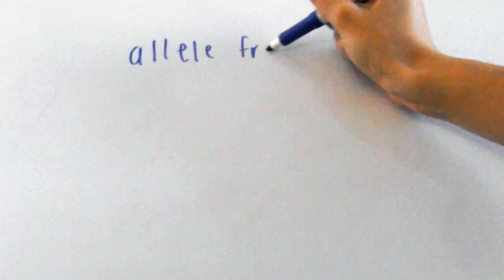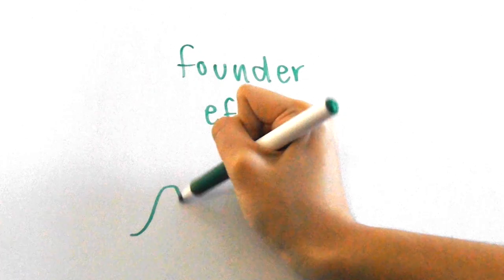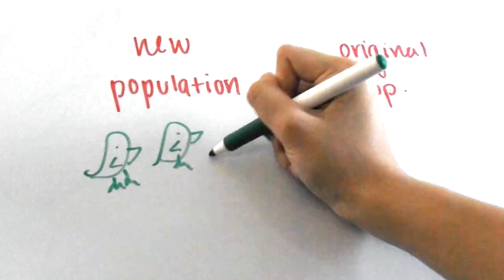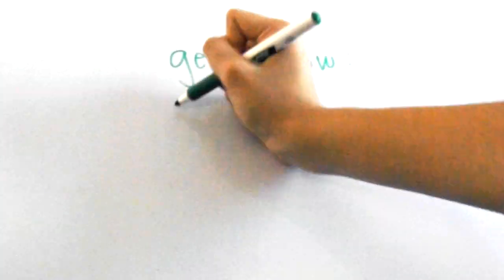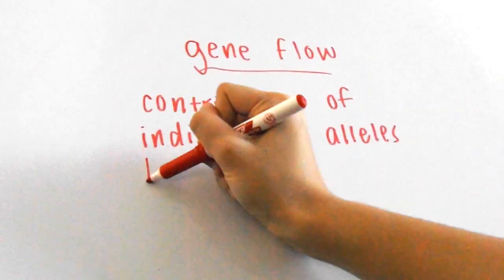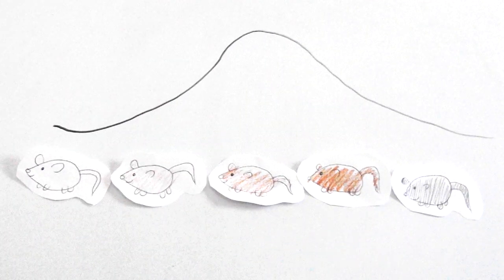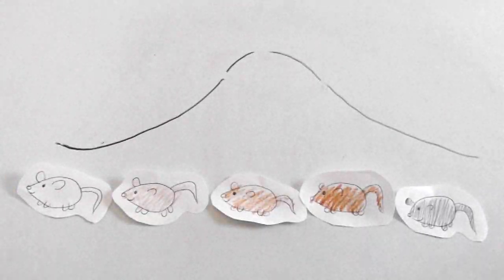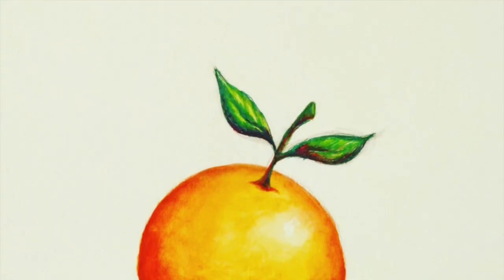Genetic Drift, Gene Flow, and Types of Natural Selection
This video explains the differences between genetic drift and gene flow, in addition to the three types of natural selection.

TRANSCRIPT:
Alright guys, so today we’re gonna go over events that influence allele frequencies in a population: that is to say, genetic drift and gene flow. At the end of this video, we’ll go over the types of natural selection.
So, genetic drift is when chance events cause changes in allele frequencies. They’re unpredictable, and sometimes they can be detrimental if there ends up being a lot of a harmful allele in the population. There are two types of genetic drift: the founder effect and the bottleneck effect. The founder effect is when a small portion of individuals becomes isolated from the larger population. Let’s look at this island of birds I’ve drawn here. Perhaps a wind has caught the smallest birds, and they are not strong enough to fly against the wind. They’re blown onto another island, and… yikes! It looks like there have been a lot of green birds blown onto the island, and only one blue bird. Well, by chance, it seems that the blue allele is recessive, so over some generations, all of the birds on this new island will be green. When compared to the original population, the birds will seem very different. Over time, these two groups of birds may have adapted and diverged so much from each other that they become separate species.
The bottleneck effect is another type of genetic drift, and it’s called that because it’s like shaking marbles out of a bottle. Since the neck of the bottle is so narrow, only a few individuals are able to survive from a random and sudden change in the environment. Perhaps a fire wipes out almost all of the birds on this island. By chance, the few survivors can be any individuals, regardless of their genotypes. The fire could burn down this portion of the island, leaving many green birds as survivors, or the fire could burn down this portion, leaving many blue birds – it’s all up to chance.
Next up is gene flow – that’s basically immigration and emigration. Gene flow is the result of the movement of individuals. A good example given in the Campbell’s AP Biology textbook is that humans move freely around the world, and as mating occurs between different populations, you start to see different phenotypes appear. The contribution of one individual’s alleles to a population is therefore what gene flow is.
Time for my favorite part of this whole video, the types of natural selection! You’re gonna love this too, since it’s so easy to understand. There are three types of natural selection: directional, disruptive, and stabilizing. Let’s say we have this graph set up, and along the bottom, we place different colors of mice. Over on this side we have the light-colored mice, and going to the right, the mice get darker and darker. Here’s your normal distribution curve: most of the mice have intermediate phenotypes, and very little have extreme phenotypes. Now, natural selection can act on this population in many different ways. This first one is called directional selection, in which the whole curve shifts to one direction. That way, the whole population of mice either becomes lighter as a whole or darker. Maybe the soil that the mice walk on is darker, so it’s easier for the darker mice to hide from predators. Or, maybe the soil is a very light color, so the distribution curve shifts to the direction of the left.
The next one is called disruptive selection: the curve is disrupted, and only individuals with extreme phenotypes are favored. Maybe the soil has patches of very dark and very light dirt, and the intermediate-colored mice have no place to hide.
Finally, stabilizing selection is when the population becomes more stable in terms of phenotypes. In other words, individuals with extreme phenotypes are selected against, and only intermediate-phenotype individuals are favored. As you can see, this results in a very narrow population variation. Perhaps the soil in this example is a brown color.